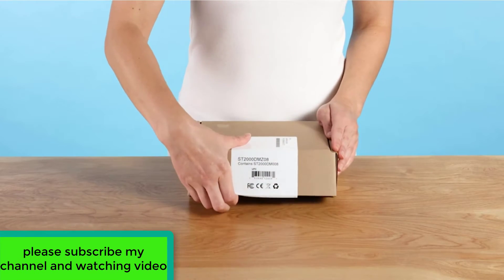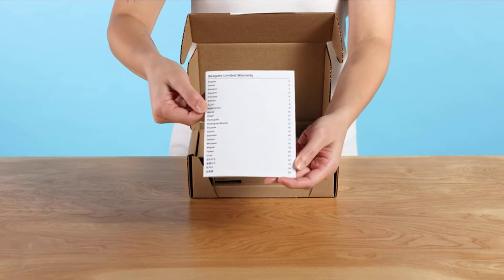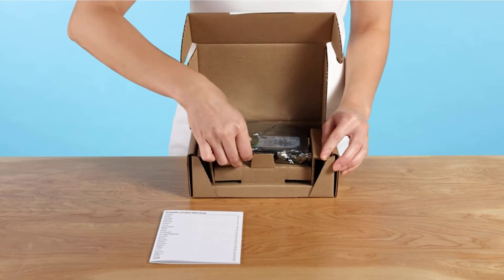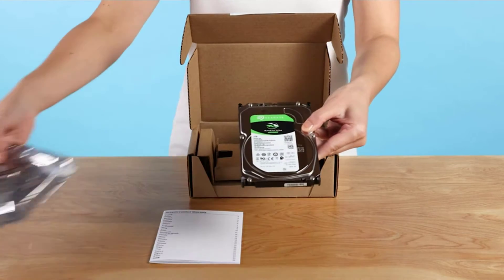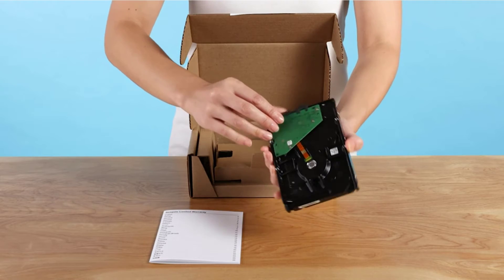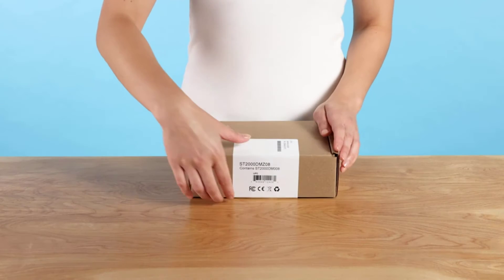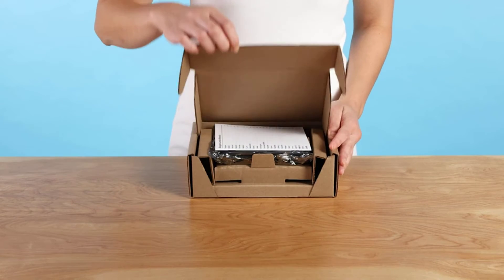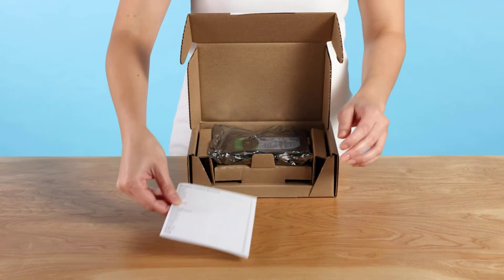Best external hard drive! seagate barracuda 2tb internal hard drive hdd.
Best external hard deive! Seagate barracuda 2tb internal hard drive hdd.

Seagate BarraCuda 2TB Internal Hard Drive HDD – 3.5 Inch SATA 6Gb/s 7200 RPM 256MB Cache 3.5-Inch – Frustration Free Packaging. This is a best external hard drive 2022!
what is the best external hard drive for video editing on mac? Oh guys ! Seagate is the best external hard drive for video editing on mac.
how to install a seagate barracuda 2tb internal hard drive hdd? I confidents you learn and install a  seagate arracuda 2tb internal hard drive.
If you like this video! And you purchase your products as you like this.

videos best hard drive hdd seagate amazon best external hard drive seagate barracuda 2tb internal hard drive hdd Best external hard drive! seagate barracuda 2tb internal hard drive hdd